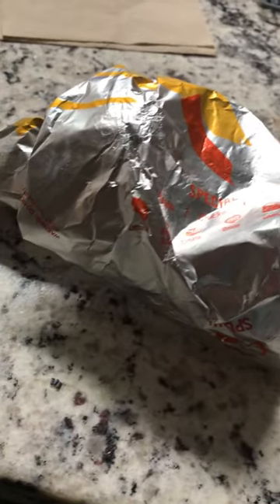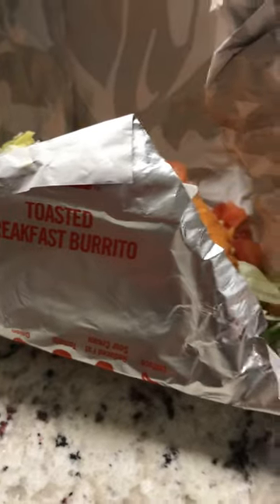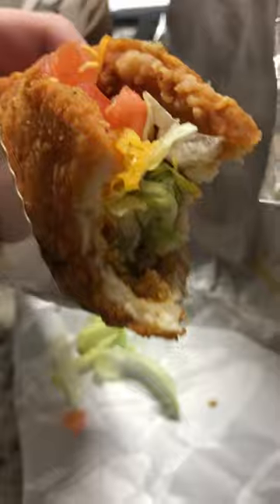Chicken shell chalupa Taco Bell review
Check out green doge here